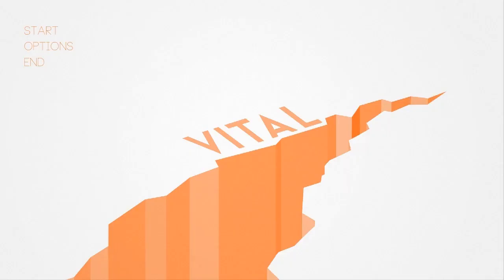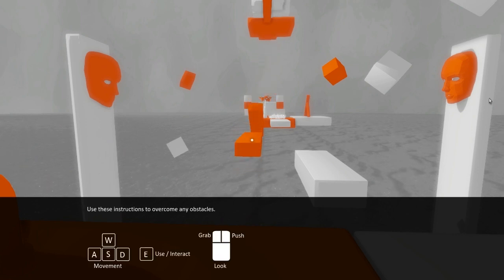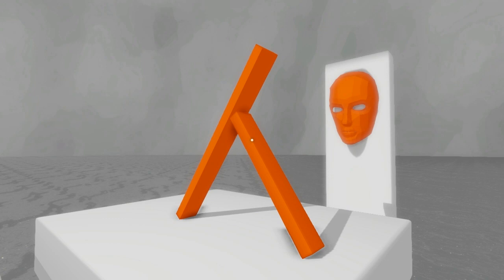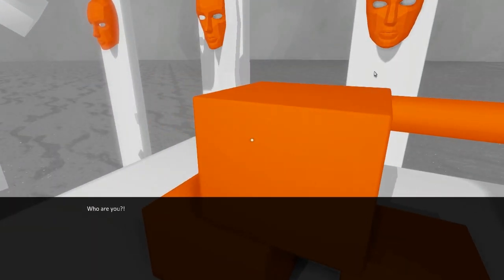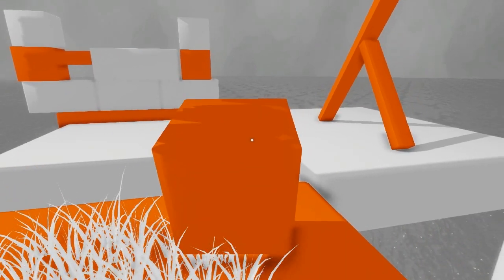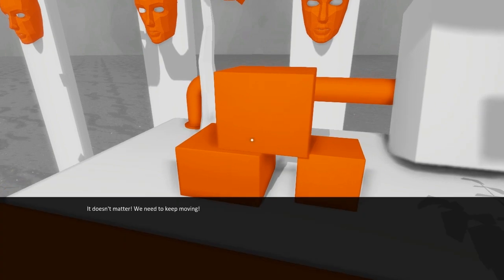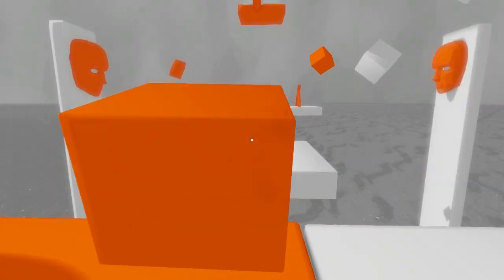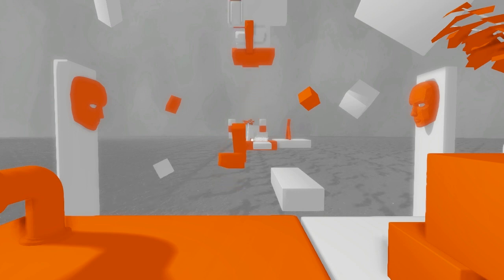Indie Impressions - Vital (Alpha)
Today we've got a very brightly colored and difficult early version of a game called Vital by developer Zynthetikk. First-person platforming and some minor puzzles await if you can beat the very first scenario... well, you'll see. It's not easy. Be gentle. Check out the version I played at the link below and vote on Greenlight if you're interested!